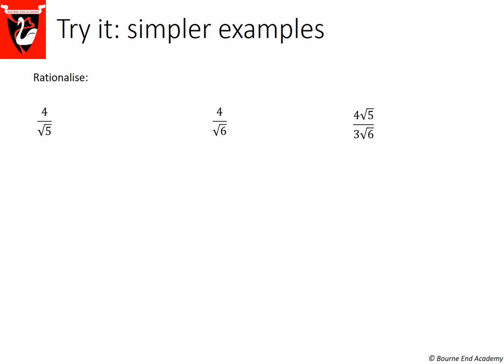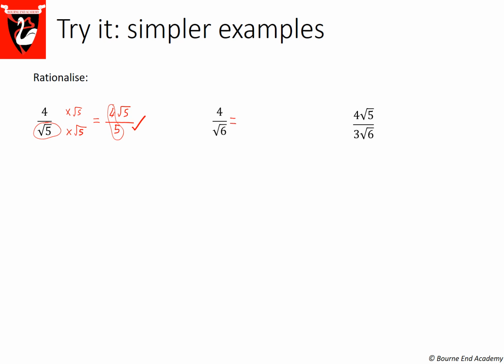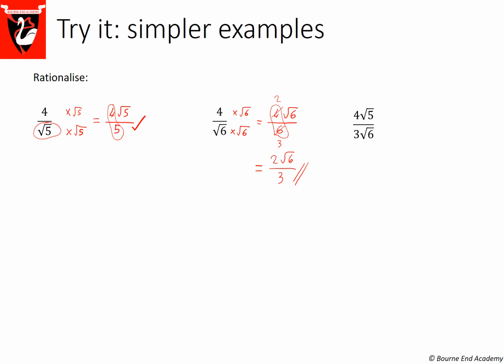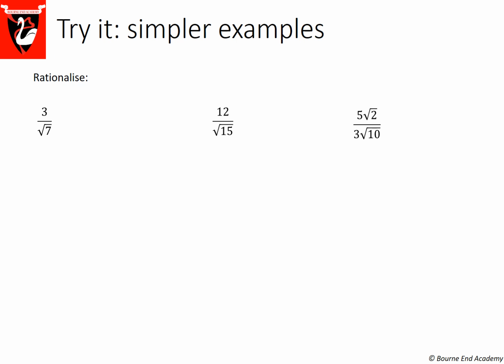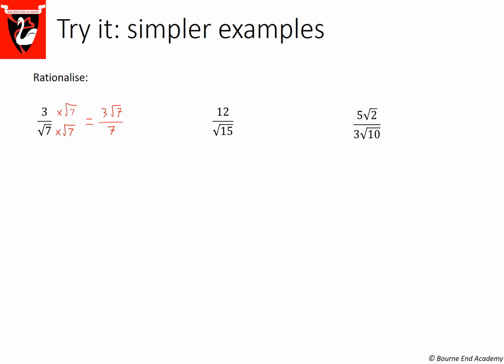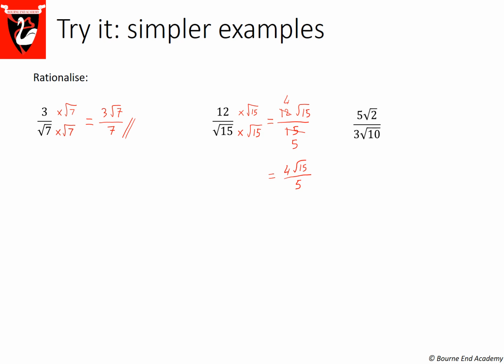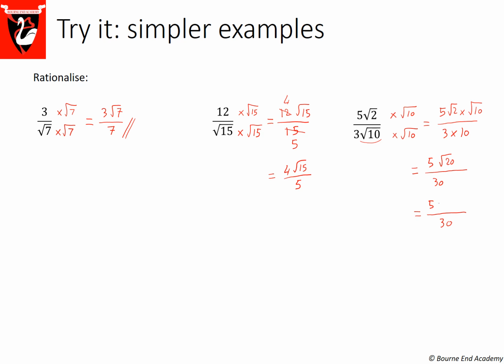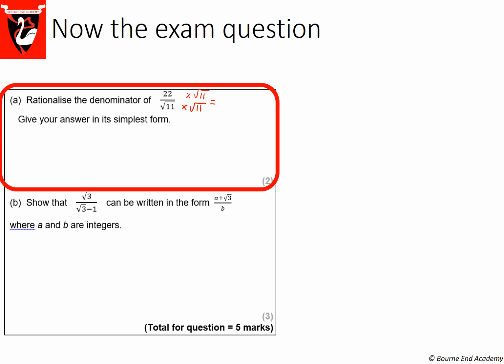Numbers Rationalising surds Part 1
This video shows students how to rationalise (rationalize in American English) the denominator of a fraction when the denominator is in the form of either a surd or a surd multiplied by a constant.
A second video will show how to rationalise by multiplying by the conjugate.
Both are GCSE Maths questions (as well as i-GCSE).